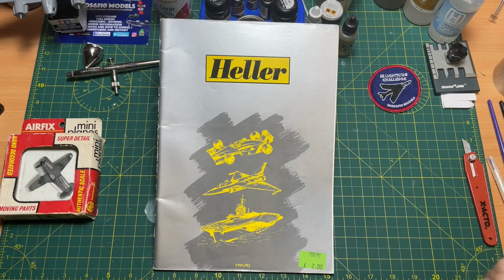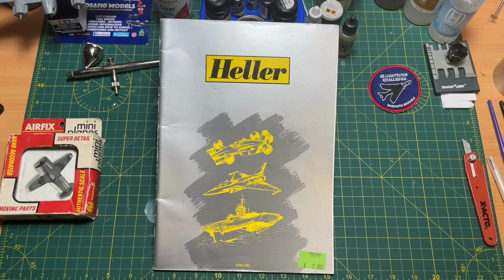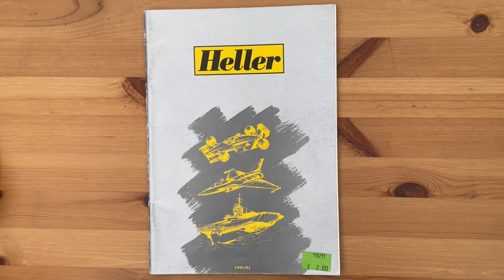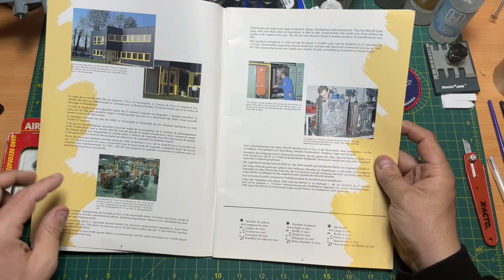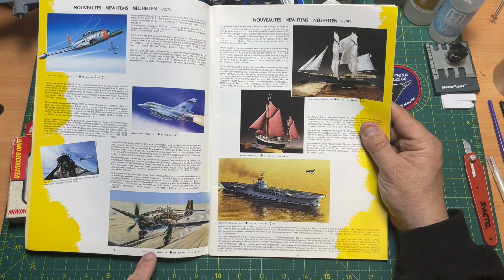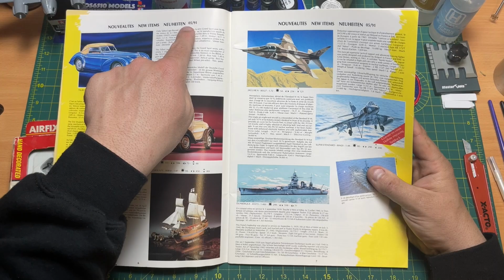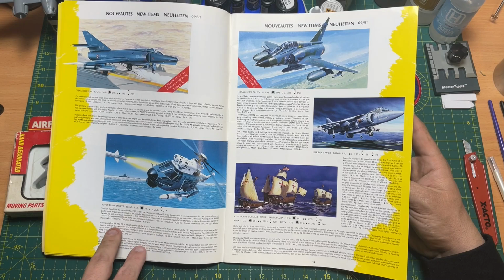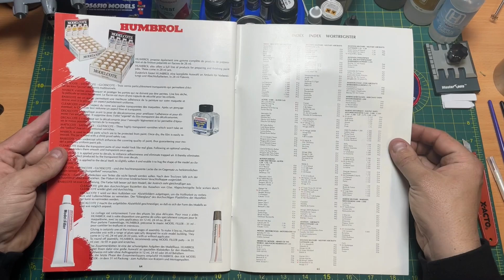Heller Catalogue 1991 Page by Page (1992 Vintage Scale Model Catalog)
Heller 1991 Catalogue Page by Page (1992 Vintage Scale Model Catalog)
So we open up the pages to another Vintage Scale Model Kit Catalog. This time we delve in to the Heller Model kit range. its from 1987 and it was at their peak of many new releases a year.

A lot of these scale model cars were great kits to build. This Heller 1991 Scale Model Catalogue is filled with amazing kits but this was the year of Planes, Ships and military models being produced! . Heller made incredible scale model kits and So lets have a look at the Heller scale model kits Catalog from 1991 / 1992

Tools.

26mm version

41mm version